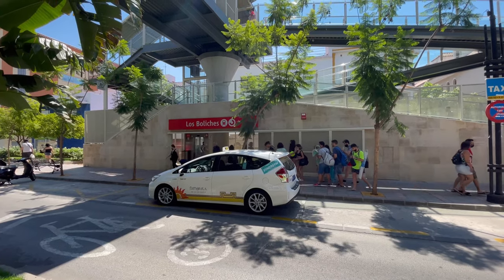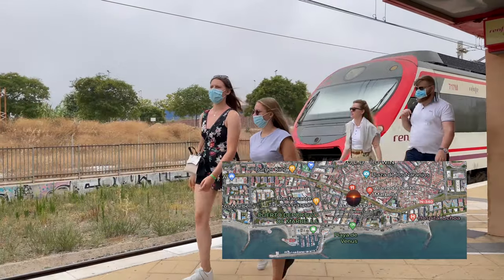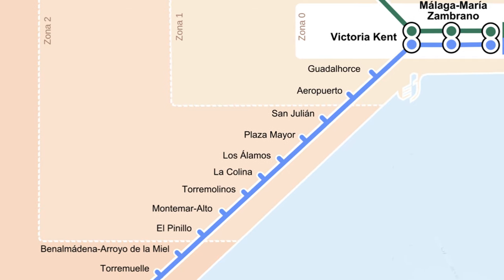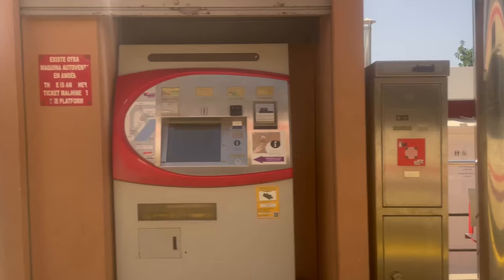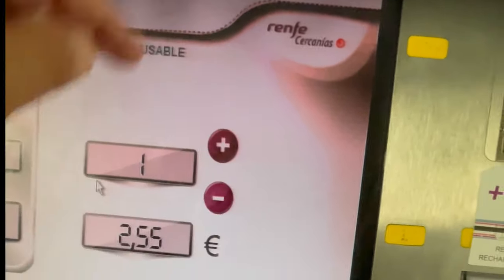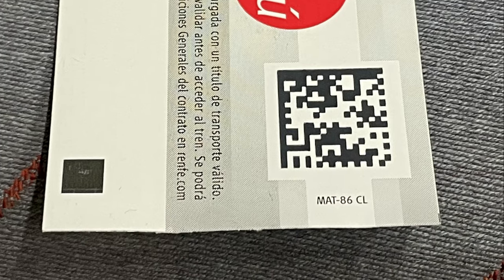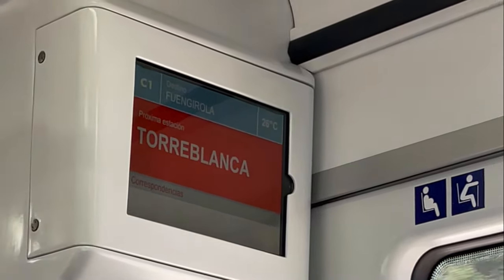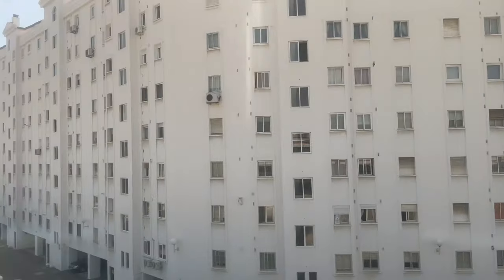How to use the Malaga Fuengirola train service by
A short video on using the Malaga Fuengirola train service that stops at Malaga airport. Including how to buy a ticket and how to use the service. For more details have a look at our